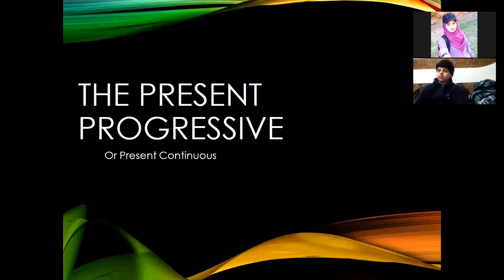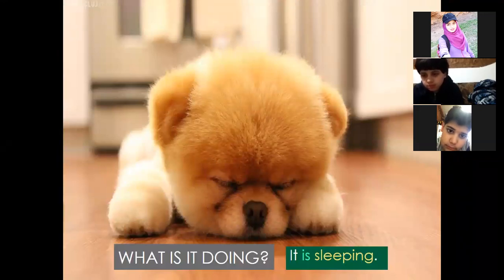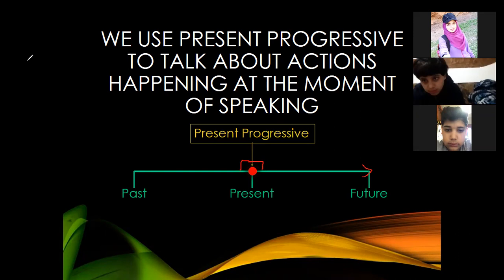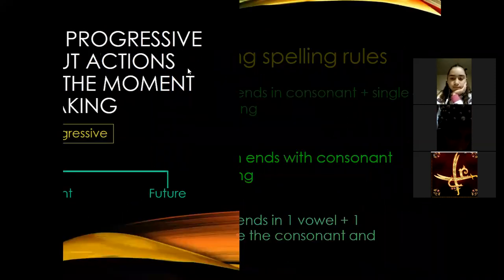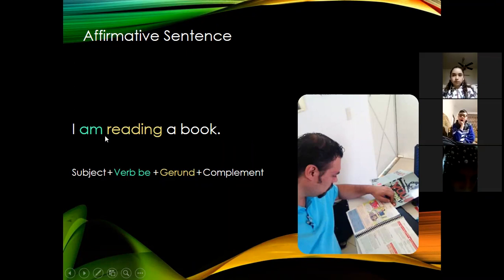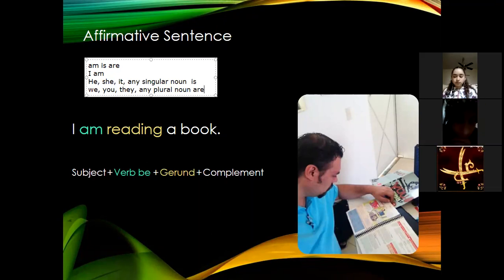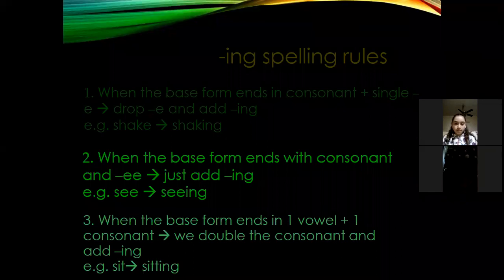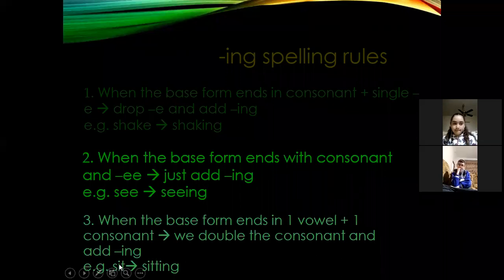Present Continuous Tense